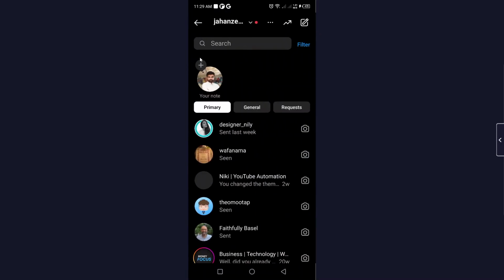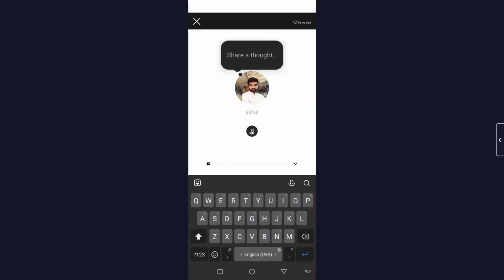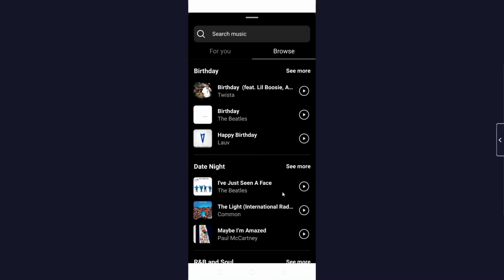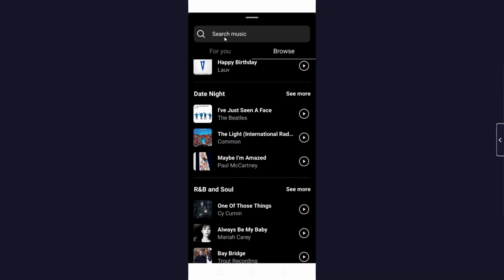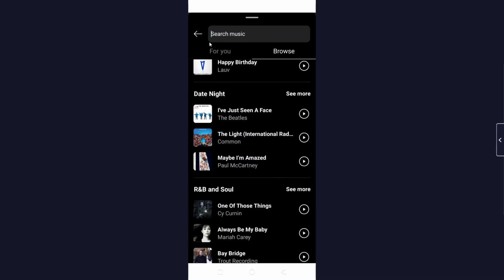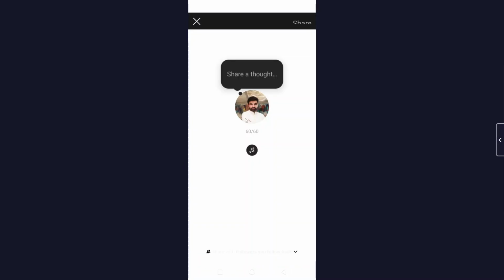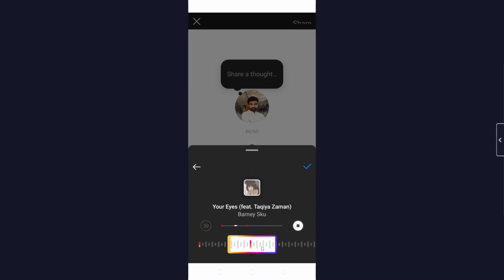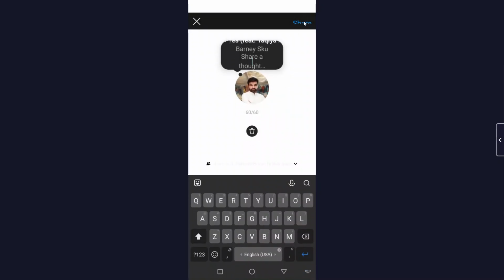Instagram Notes Music | How To Put Music On Instagram Notes (2023) | Instagram Notes Music Feature